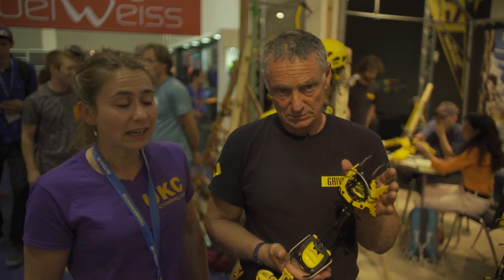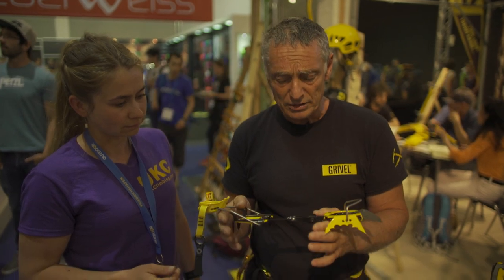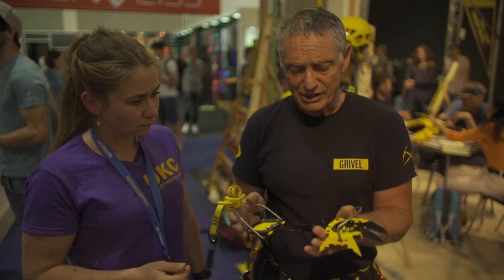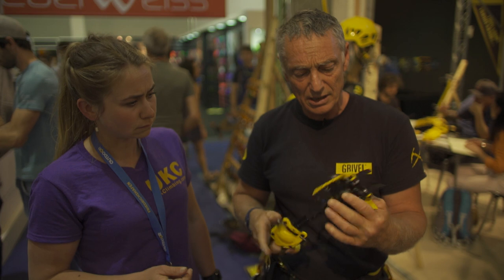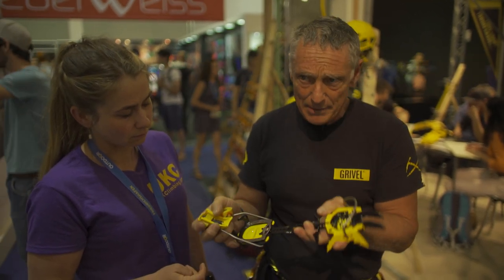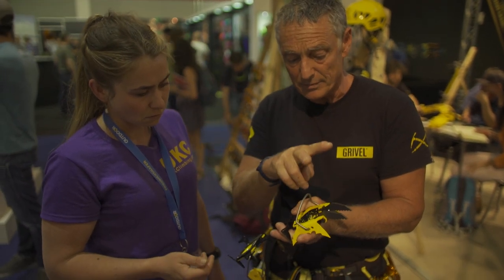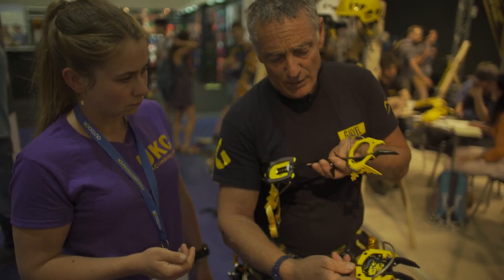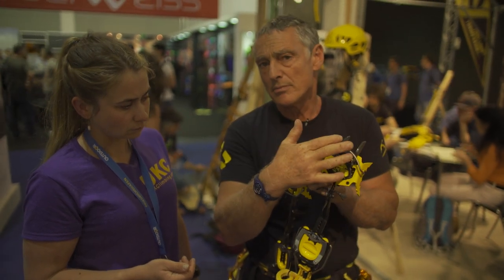Grivel - G22+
A good general mountaineering crampon, designed for light weight use in the alpine environment. The points are also replaceable, so it’s suitable for a long term use. Adjustment wise they’re designed to fit almost all boots.